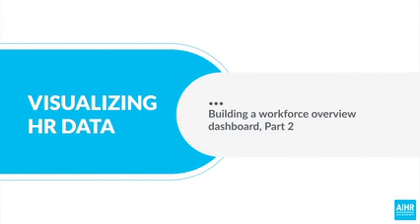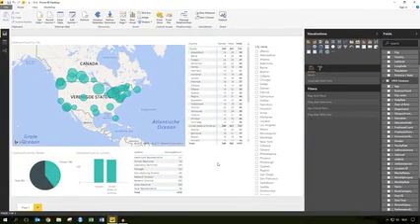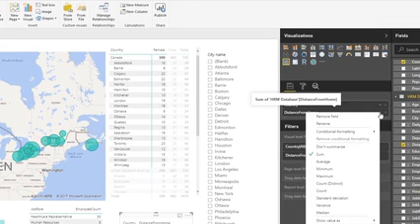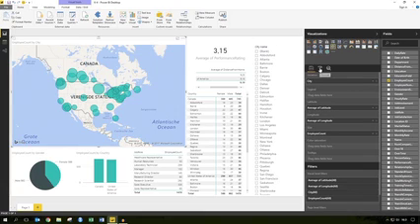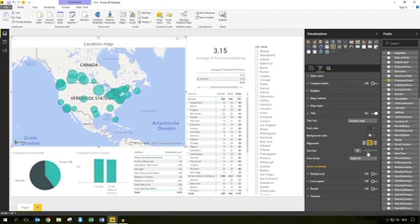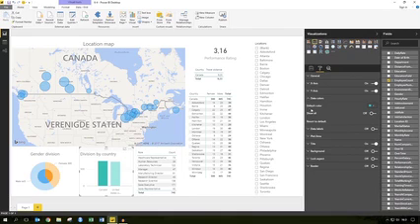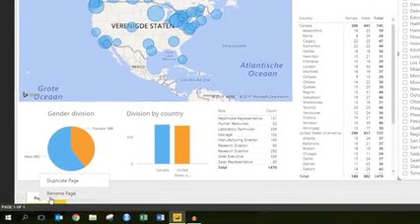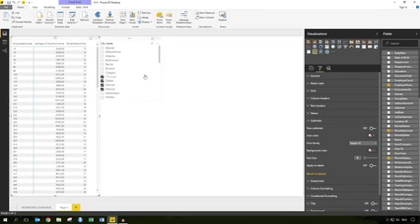HRDA Module 7 Lesson 1 – Visualizing HR Data – Part II